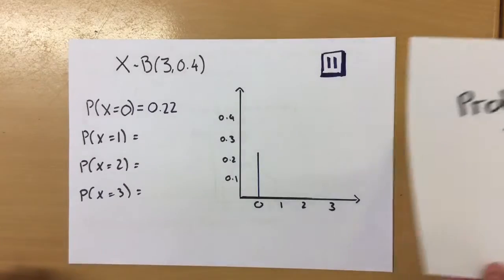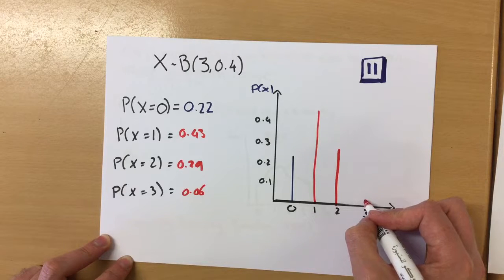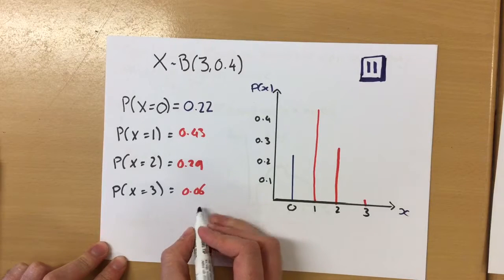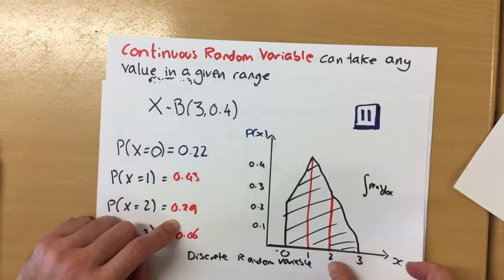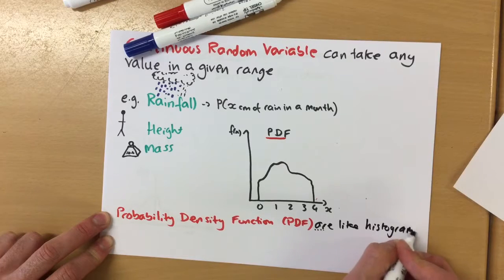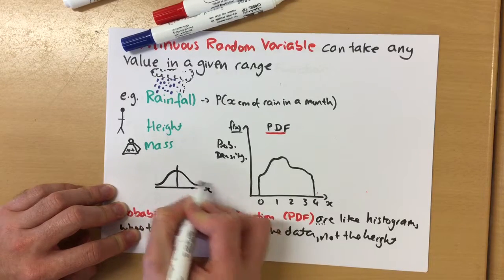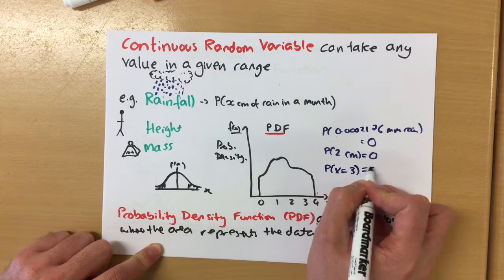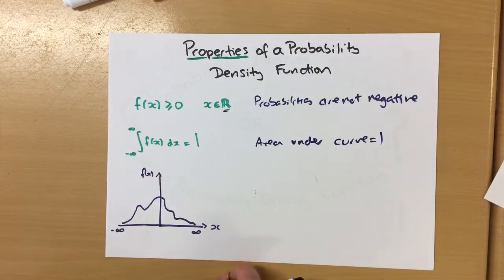3.1a Continuous Random Variable part 1 - Continuous Random Variable - Probability Density Function